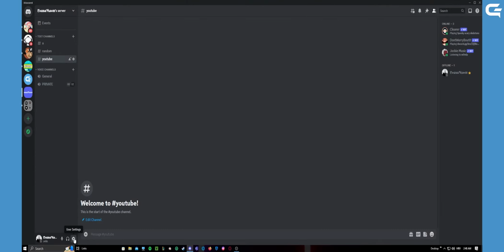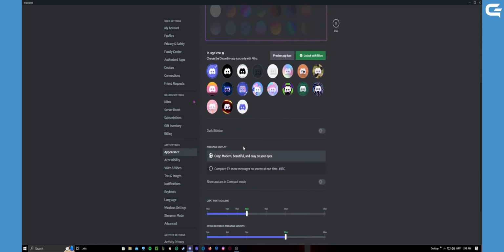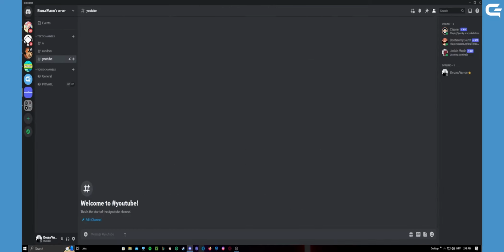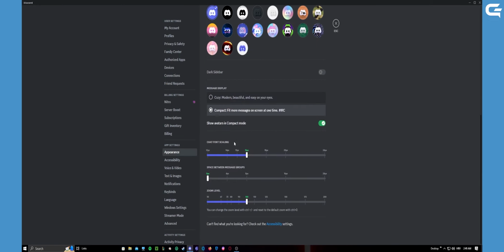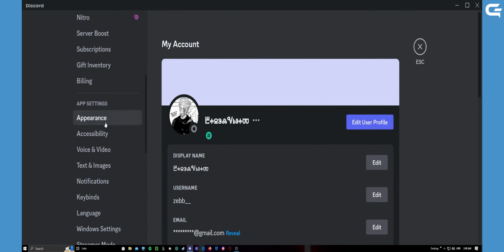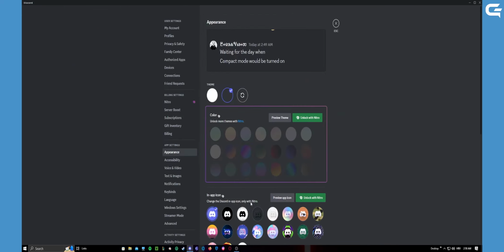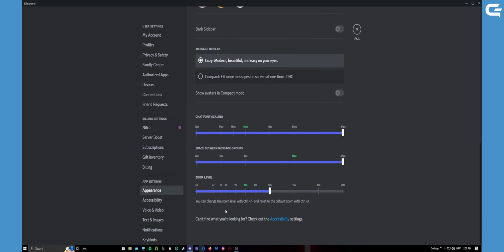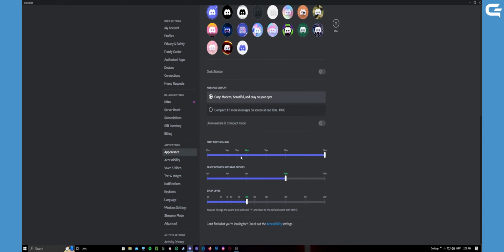How to Change Font Size on Discord-2024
How to Change Font Size on Discord

In this video, we will show you How to Change Font Size on Discord